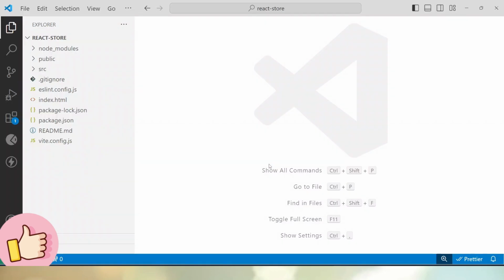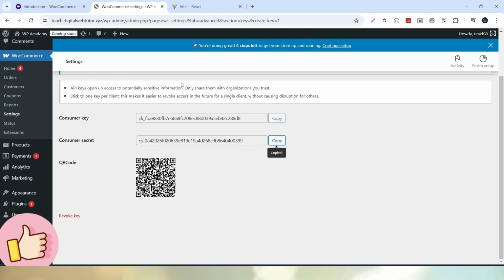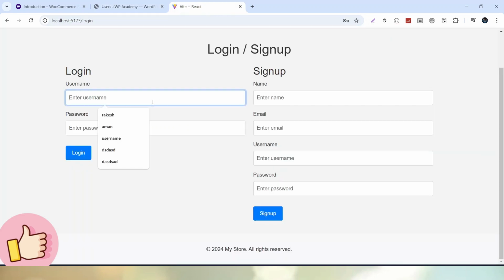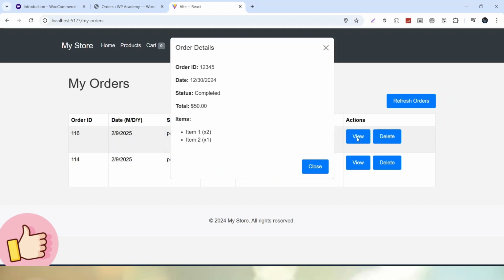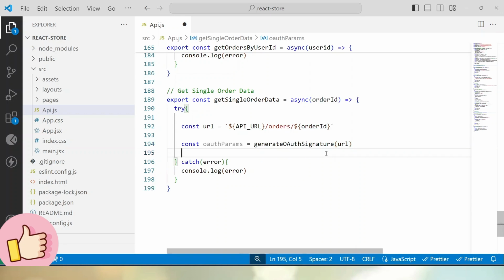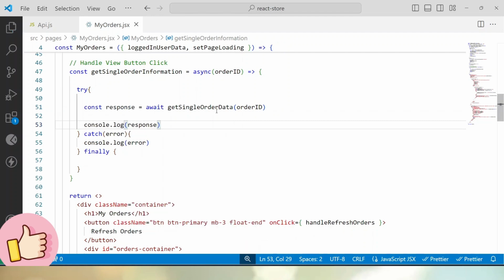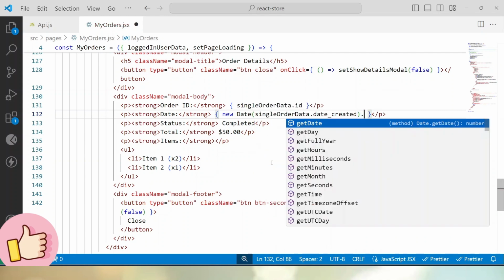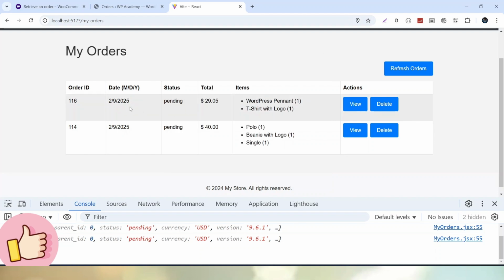React.js Store with WooCommerce API 🔥 WordPress with React js || Get Single Order Data